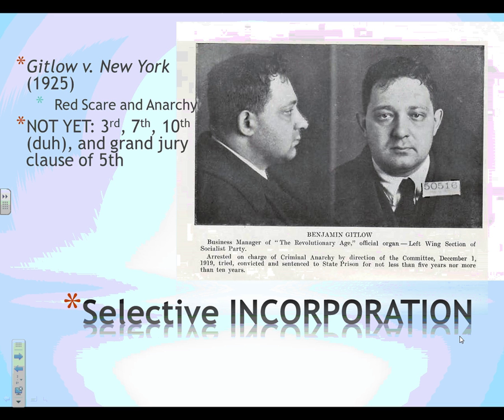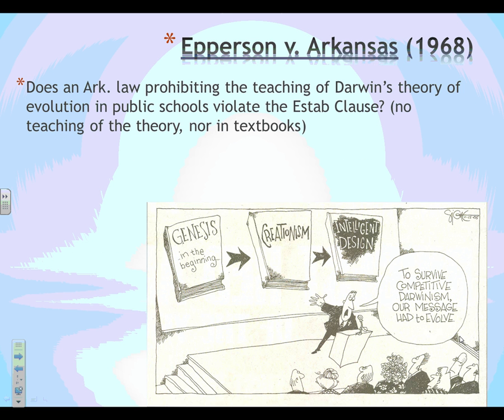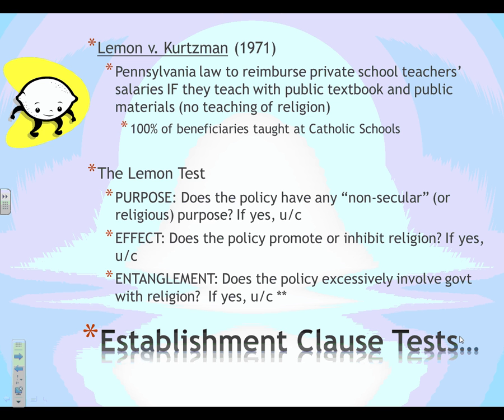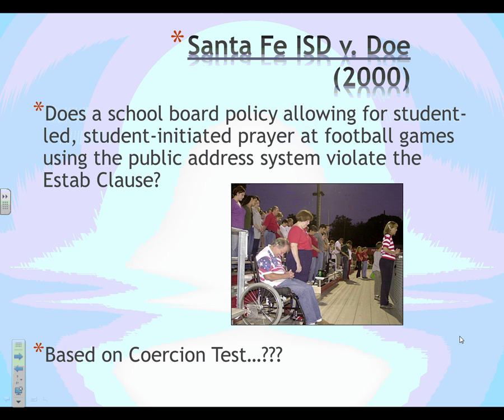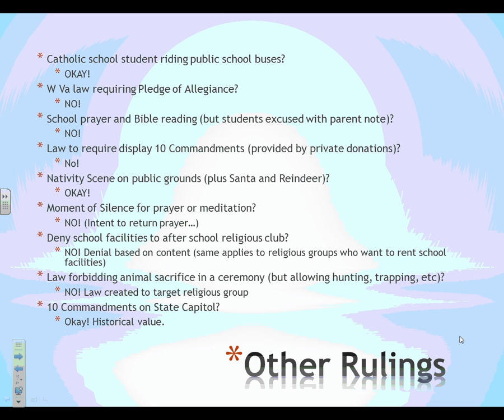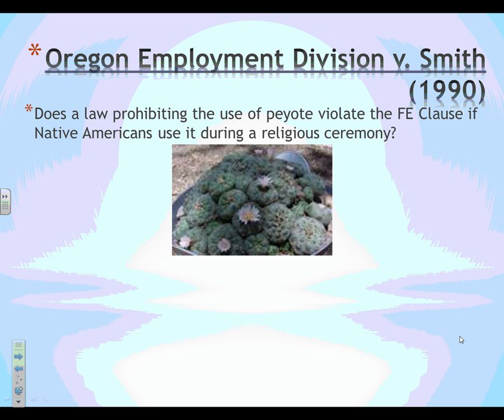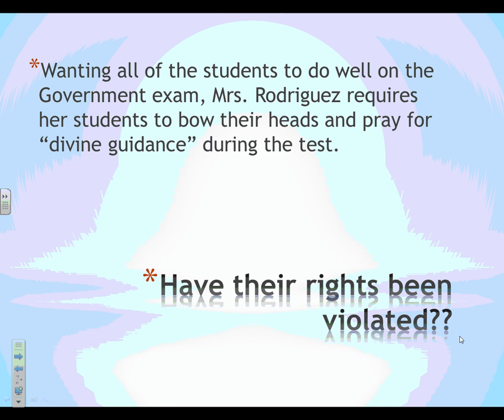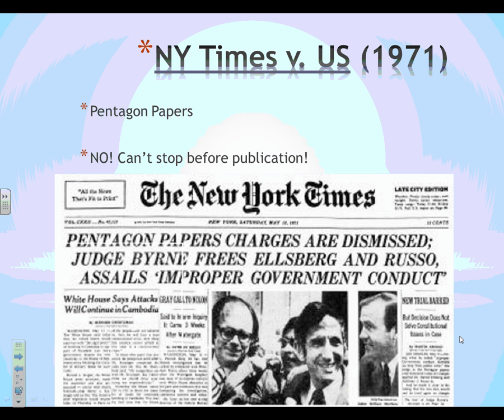April04 civil liberties pt 1